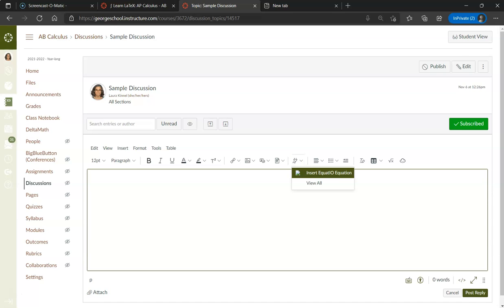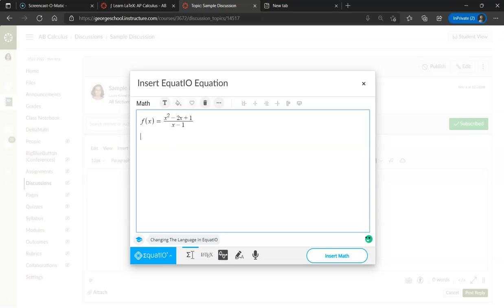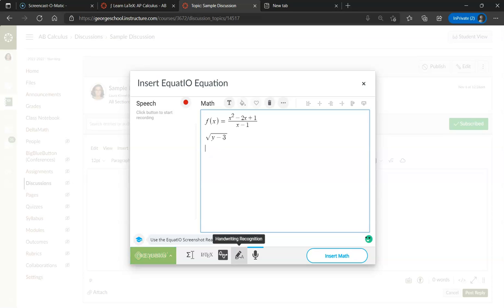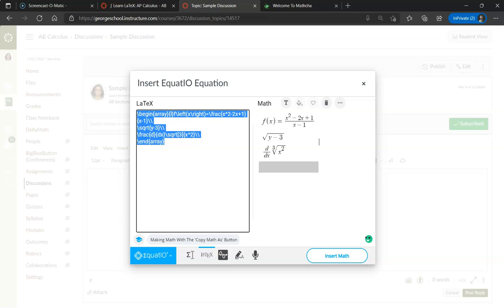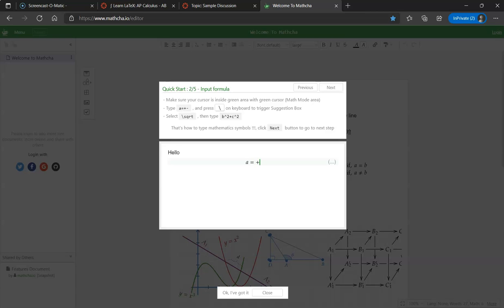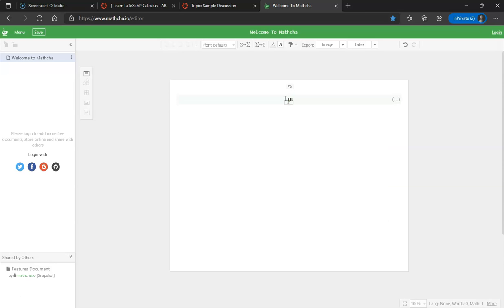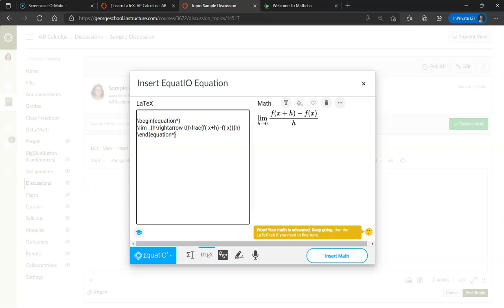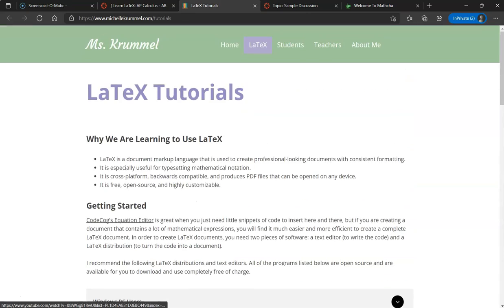Making math look good when typing it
This video shows how to use EquatIO in a discussion board on Canvas and gives a little info on using mathcha to produce either LaTeX code or an image.